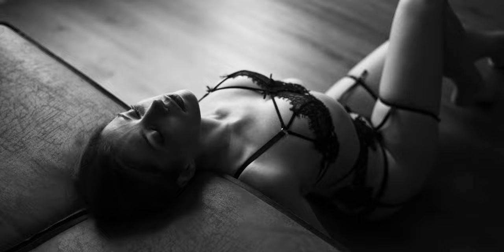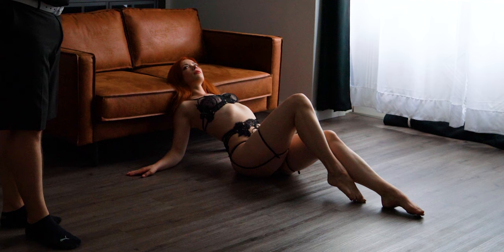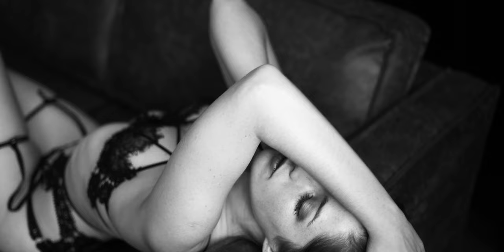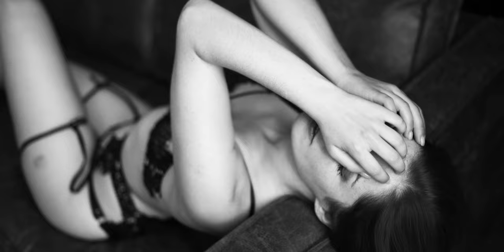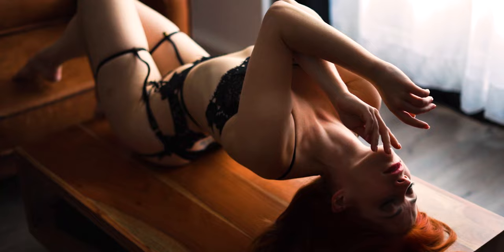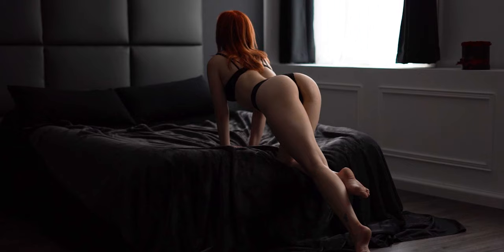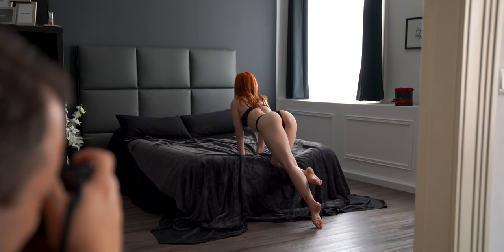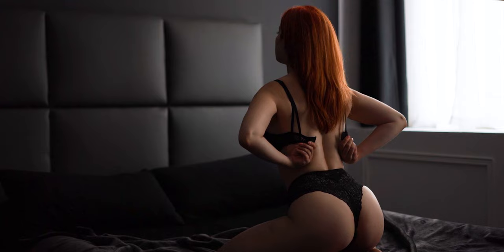My top 5 best-selling boudoir poses | step by step guidance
My top 5 best-selling boudoir poses | step by step guidance | Boudoir Secrets Masterclass

In this video, I show you my top 5 best-selling poses and give you step-by-step instructions so you too can easily incorporate these beautiful and sensual boudoir and nude poses into your shooting routine.

📷 CAMERAS
• For Beginners: Sony Alpha a6400 Mirrorless Camera: Compact APS-C ILCE-6400L
• For Advanced Users: Sony Alpha 7R V Full-Frame Mirrorless Interchangeable Lens Camera ILCE-7RM5

LENSES
• Versatile: Sony FE 2.8/24-70 GM
• Special: Sony FE 1.4/50 GM

🔉 AUDIO
• Microphone: RØDE Wireless Go II Dual Channel Wireless System with Built-in Microphones
• Accessory: RØDE Lavalier GO Professional-Grade Wearable Microphone

💾 STORAGE
• SD Card: Lexar Professional 1667x SD Card 256GB, SDXC UHS-II, up to 250 MB/s read
• Card Reader: UGREEN USB 3.0 SD Card Reader Micro SD

🎥 FILM EQUIPMENT & LIGHTING
• Lighting: Neewer 176 LED Video Light Lighting Kit
• Tripod: Manfrotto Befree Live 4-Sections Aluminum Tripod

STUDIO EQUIPMENT
• Monitor: Samsung Super Ultrawide Dual QHD Monitor 49“
• Chair: GTPLAYER Chair Computer Gaming Chair (Leather)

💻 SOFTWARE
• Gallery: Pixiset – the all-in-one platform for photographers – get a bonus 250 MB

Timesteps:
0:00 Intro
1:06 Pose Nr 1
3:04 Pose Nr 2
4:20 Pose Nr 3
5:42 Pose Nr 4
7:06 Pose Nr 5
8:12 Boudoir Secrets Masterclass on Patreon

Boudoir Secrets Masterclass - Education and training for boudoir photography and nude photography.

Questions:
What are my top 5 best-selling poses?

Key messages:
In this video, I'm gonna give you my top 5 best-stelling poses and show you how to implement them into your shooting routine.

Photographer: Patrick Schörg
Make-up artist: Carmen Schörg

About Boudoir Secrets Masterclass:
International award-winning boudoir and nude photographer - specializing in boudoir and nude photography with natural light.

From now on I will publish a new video/tutorial every week to help you with your photography - specifically, it's all about boudoir and nude photography.

My goal is to give you helpful tips and tricks to help you with your photography. There will be valuable content for both newbies and professionals. There will be regular tips and tricks on the topics

- Posing and storytelling
- Light and how to use different setups
- Image composition and effect
- Editing & Retouching